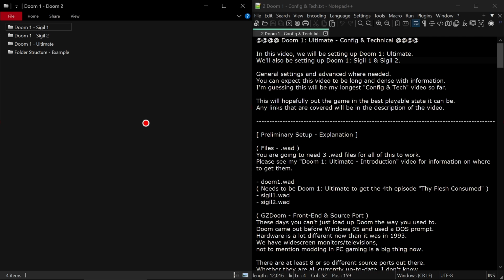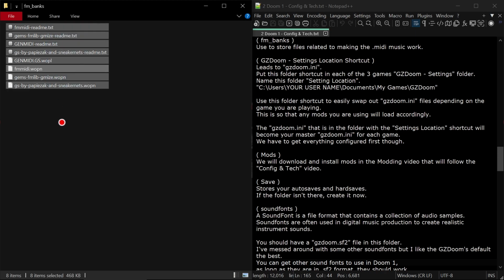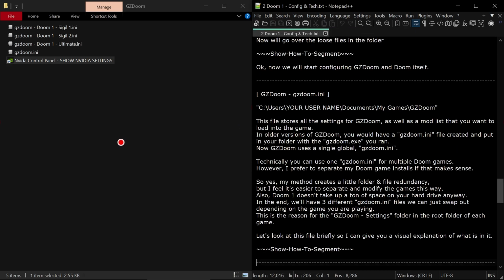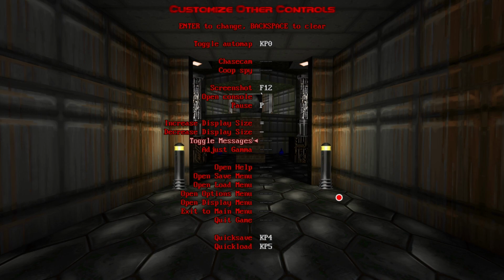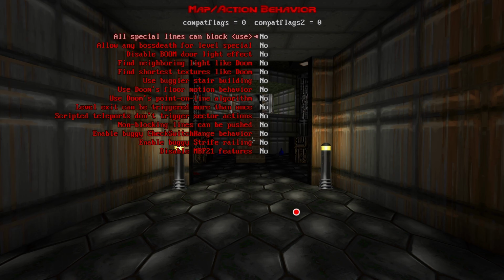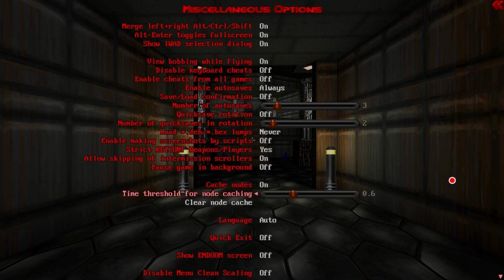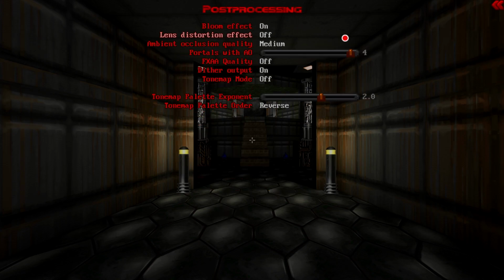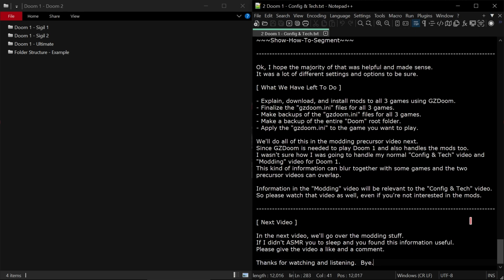[ Doom 1: Ultimate ] - PC - Config & Tech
*~ Important Note ~*
Please know that this video was made before the re-release of "Doom 1 & 2" by the developer "Nightdive Studios" back in 2024. Those releases have their adjustments, benefits, and differences. I've not played those releases, and I don't intend on covering them either. I would surmise that using "GZDoom" to play classic "Doom" games is still going to be the better method. Simply because "GZDoom" is going to have more options built into the settings, giving you more control.

This is my longest single video so far, as well as my longest "Config & Tech" video. I never intended for this video to be 3 hours, but "GZDoom" has a lot of settings to cover. I understand if people don't watch this video because of its length or information density. However, explaining settings is the point of these "Config & Tech" videos, and moreover, the point of this channel.